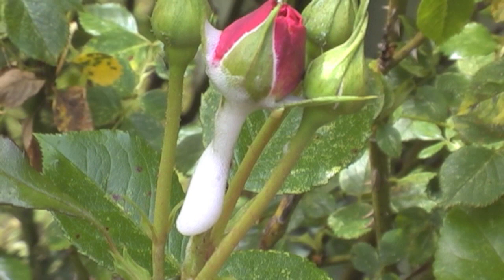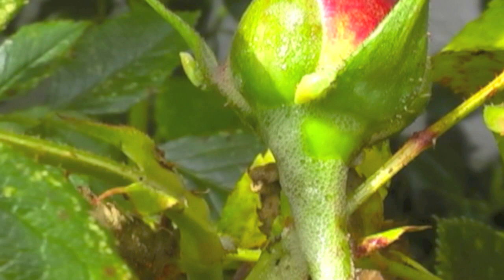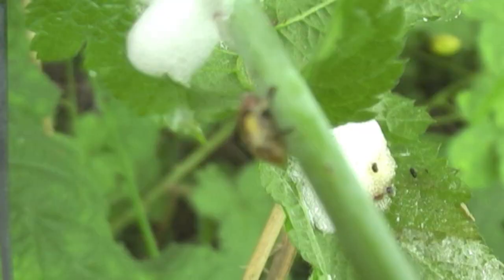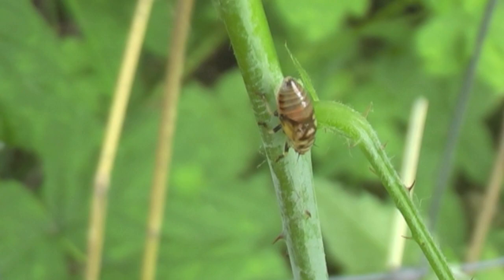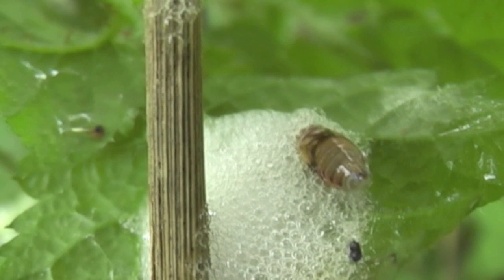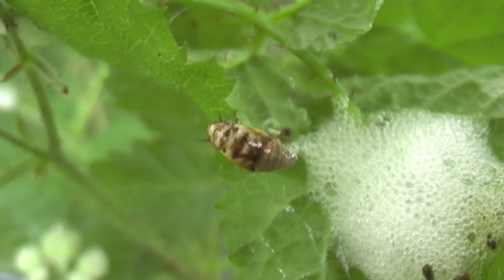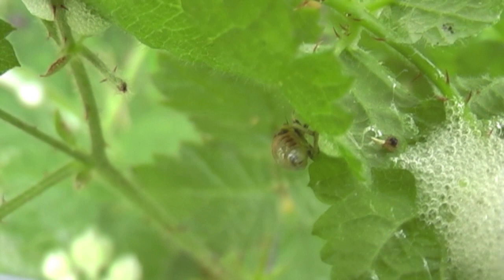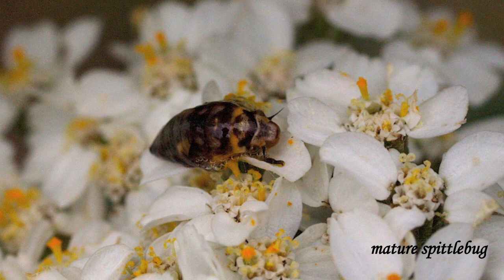spittlebug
this a film about the spittlebugs ''meadow spittlebug'' who lay eggs in the fall and in the spring the nymphs hatch and live in the spittle till mature